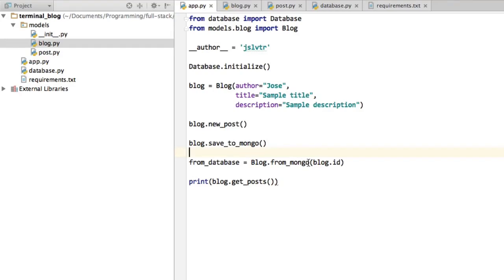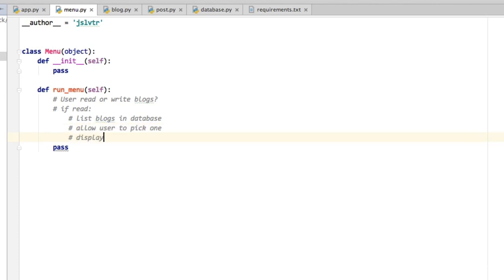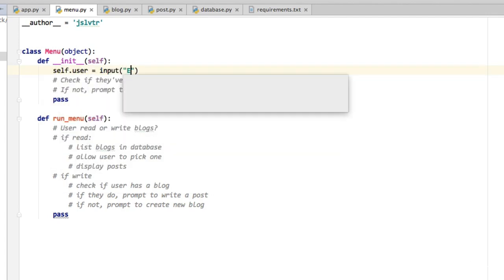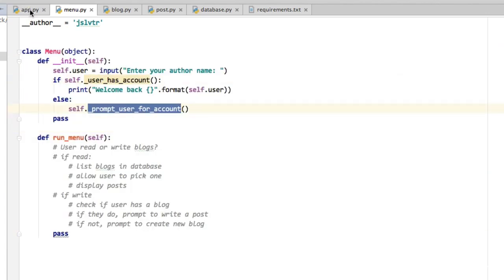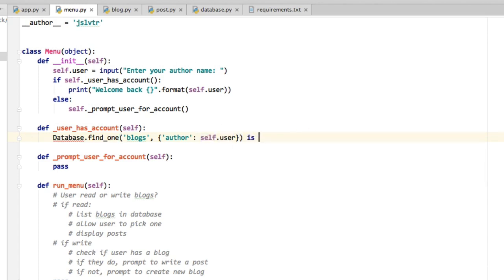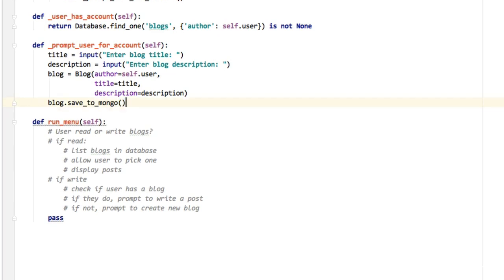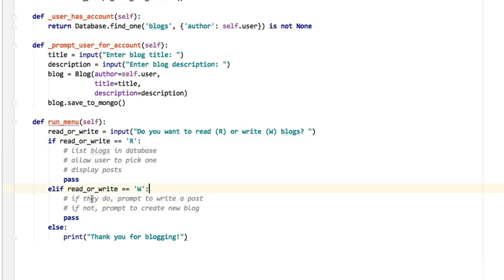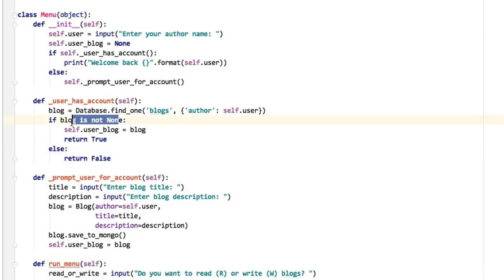33 Starting the menu and user interactions